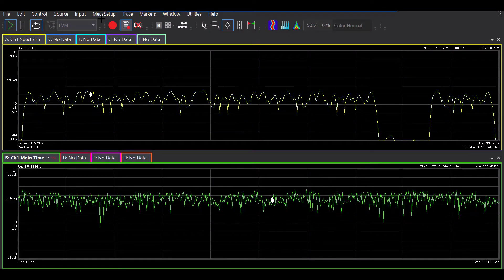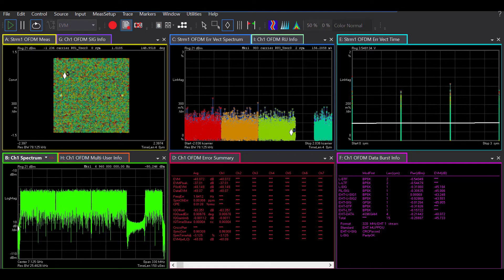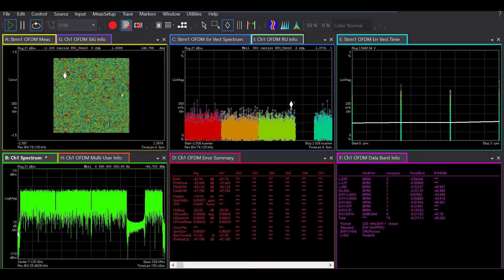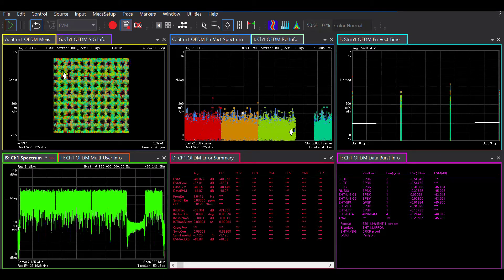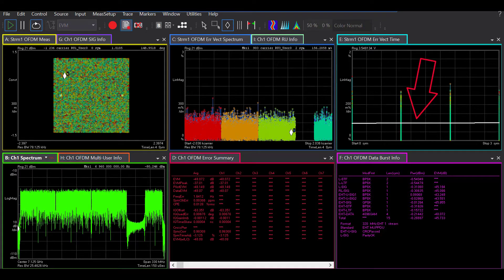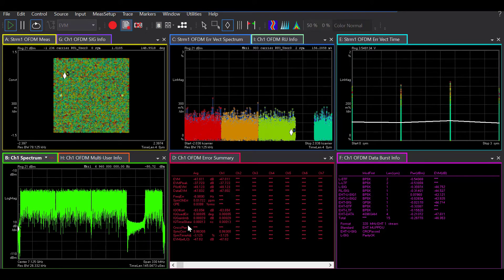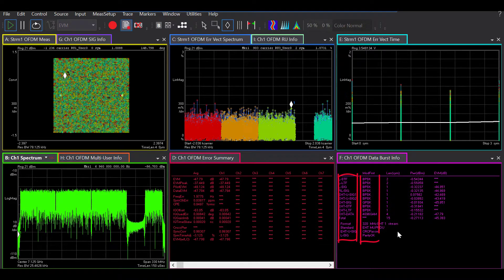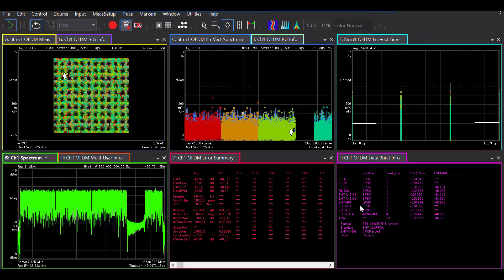High Throughput WLAN Modulation Analysis Keysight PathWave Vector Signal Analysis (89600 VSA) SW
This video shows how you can easily and quickly use Keysight's PathWave vector signal analysis (89600 VSA) software for your high throughput WLAN modulation analysis. You can demodulate and evaluate error vector measurements of your IEEE 802.11n/ac/ax/be WLAN signals including advanced capabilities such as 8x8 MIMO.